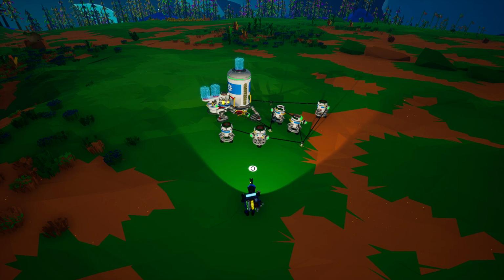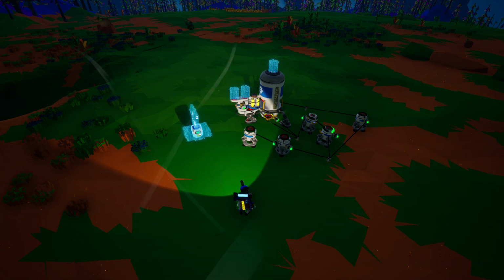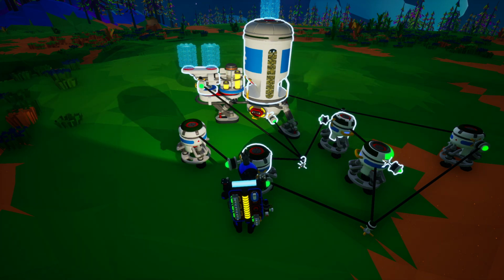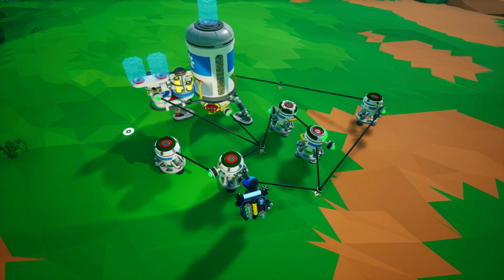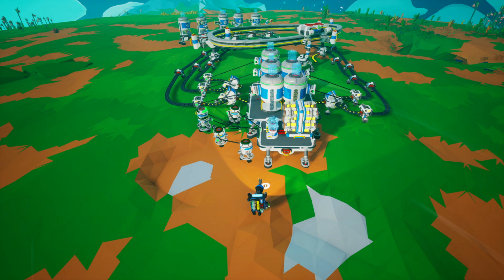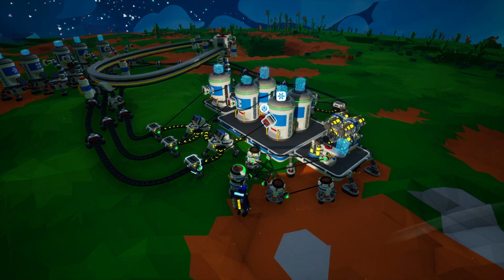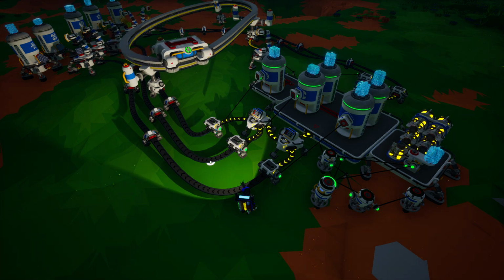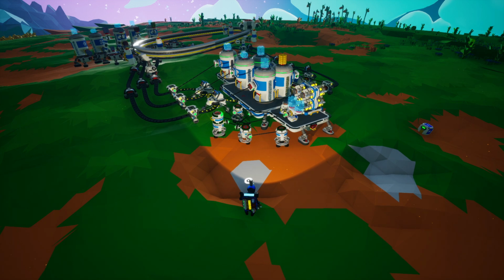ASTRONEER Automation - Autoprinter Details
Learn exactly how an Autoprinter in Astroneer works!

The detailed diagram showing the button/repeater setup can be found

My previous video showing off the full-sized Autoprinters (small, medium and larger printers), the train-based resource sorter, and a bit of my main base is